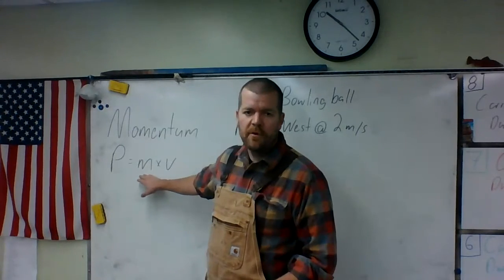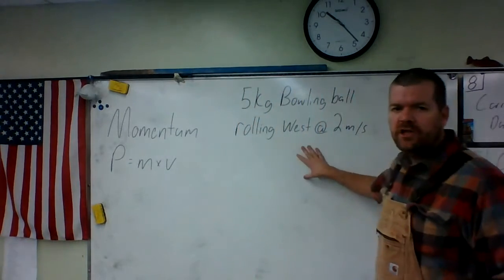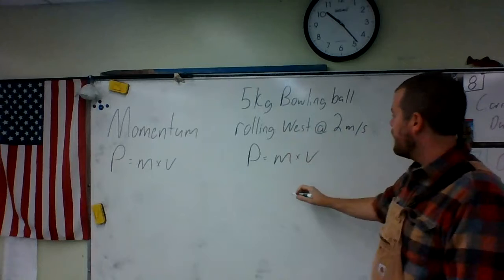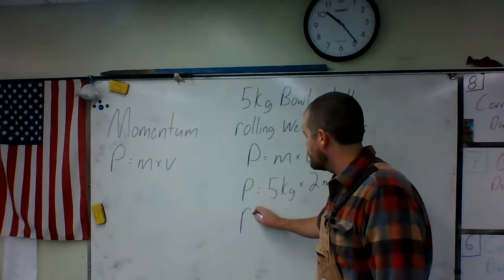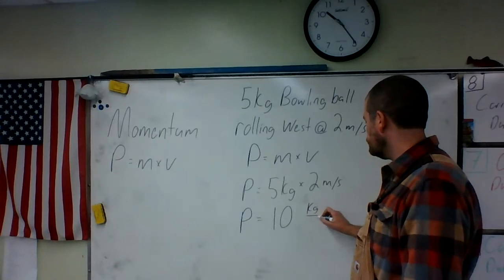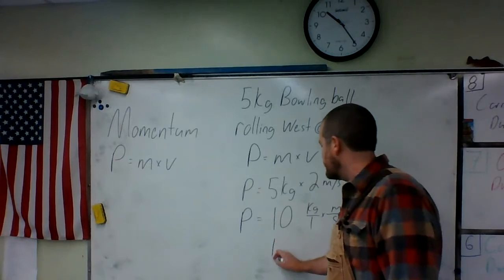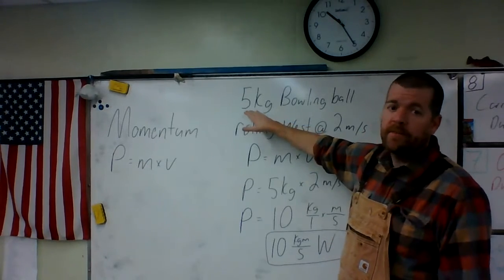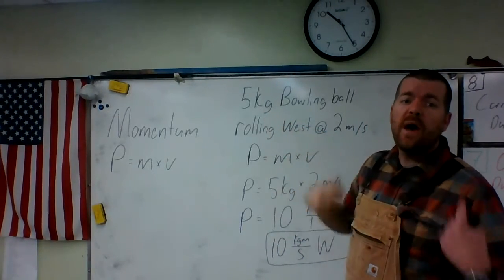P=MV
How to solve for Momentum